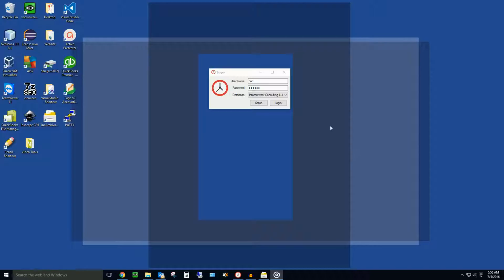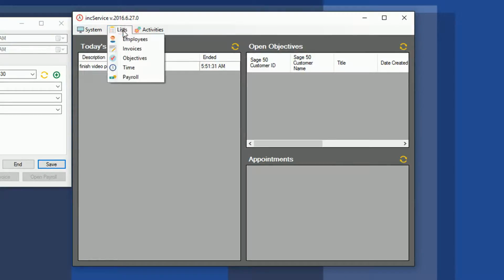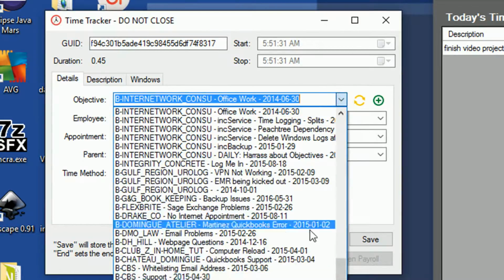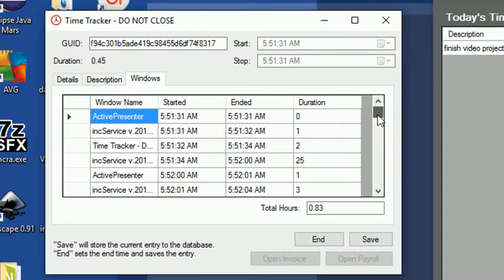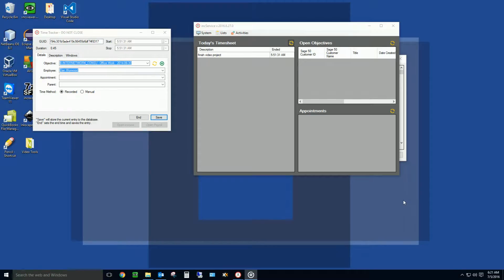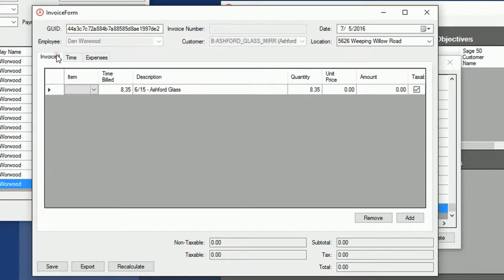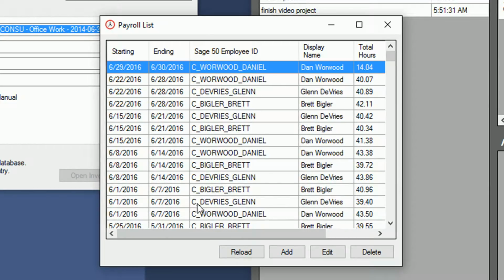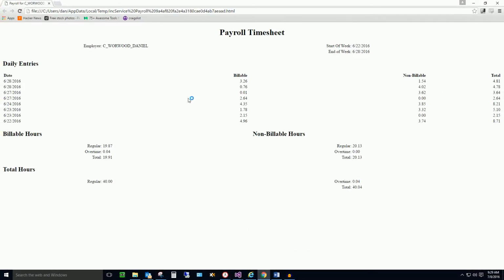Time-Clock and Employee Managment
incService is an open source time-clock program to help you better manage your employees and your company